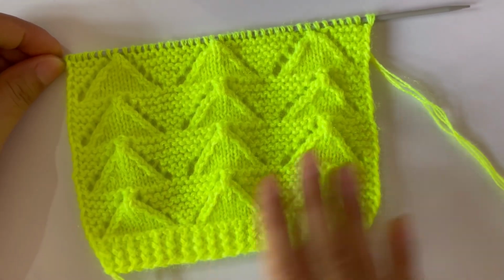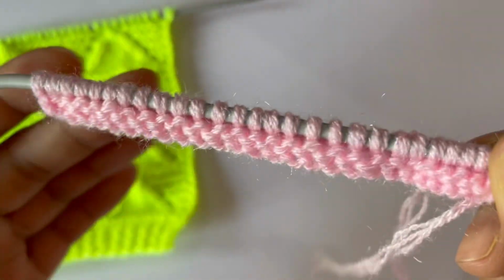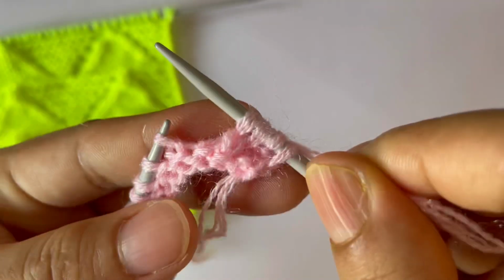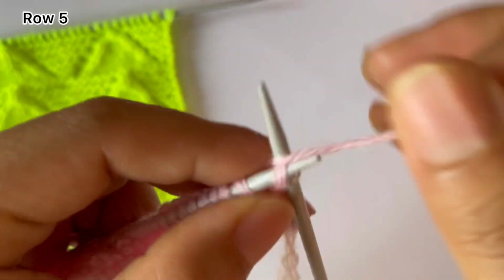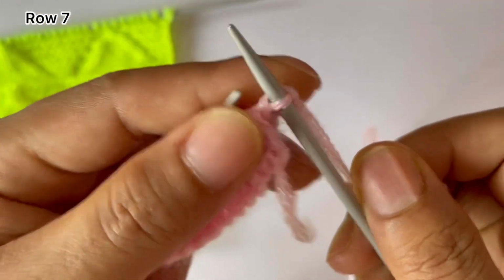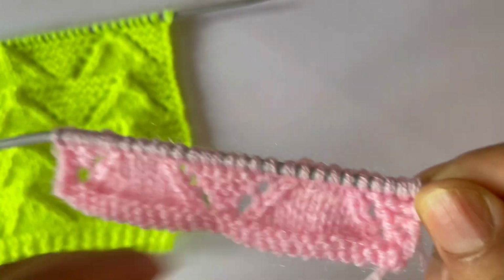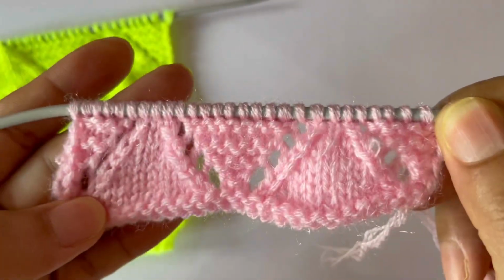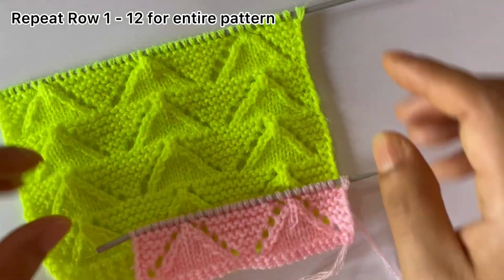Knitting Design For Ladies Cardigans